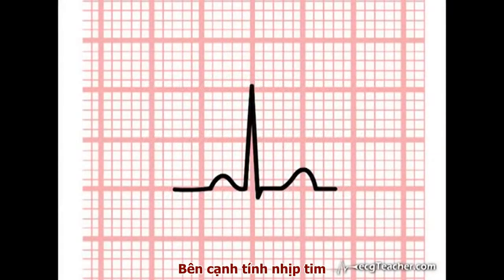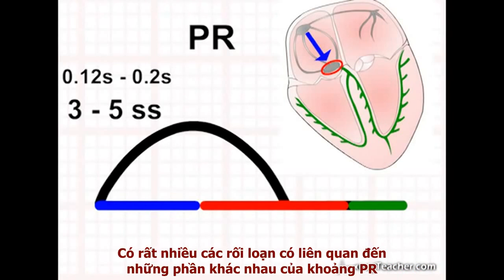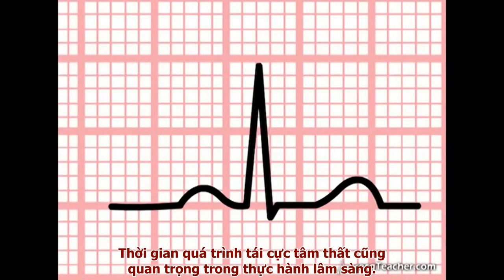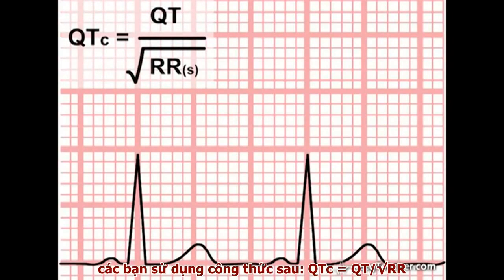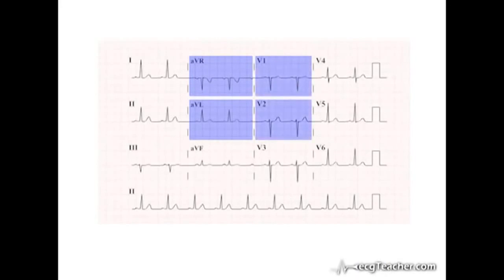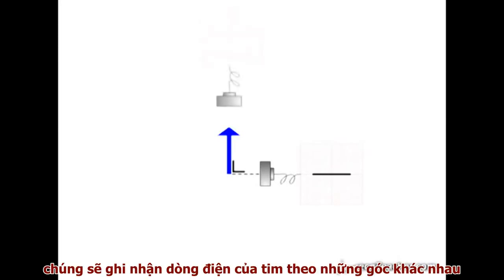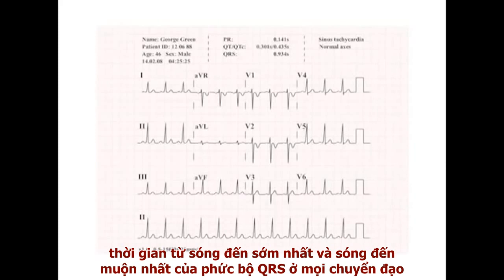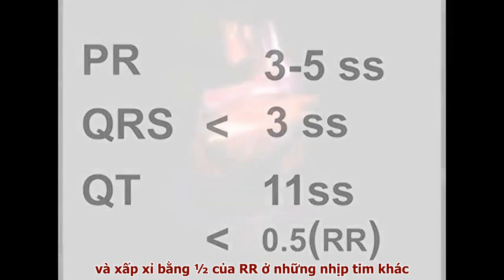1 5 2 Thời gian và ECG phần 2